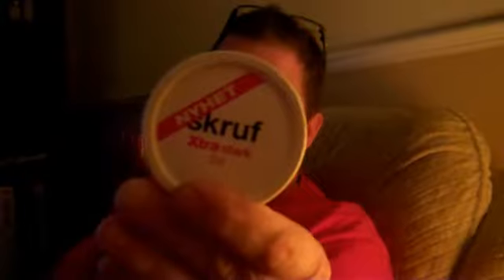W C Wingfield Mixture 1887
Robert Lewis Wingfield Mixture was created in 1887 for W. C. Wingfield the inventor of Lawn Tennis. A pleasant Virginia.. Also I recently tried some new snus brands...